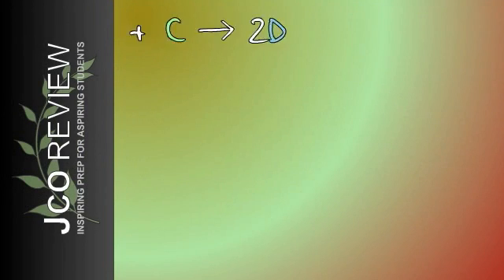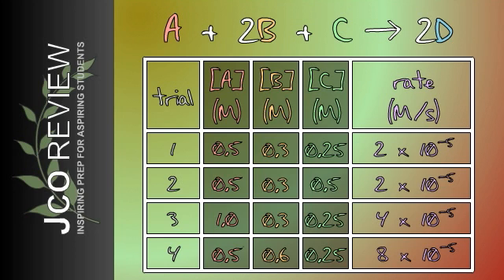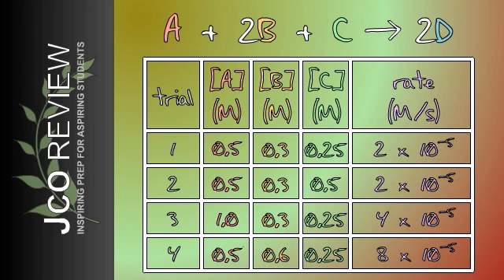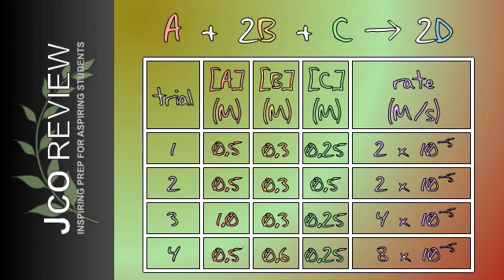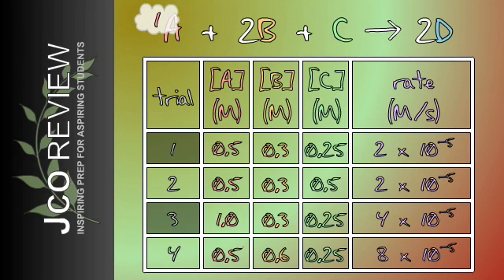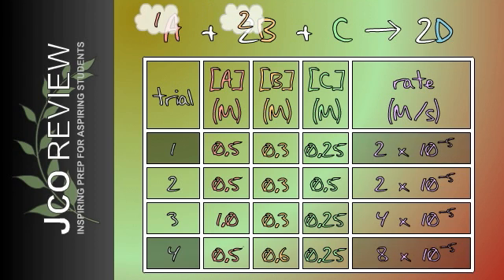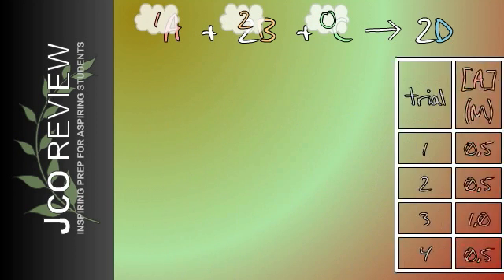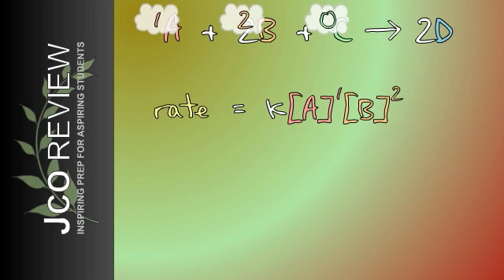AP Chemistry: Calculating the Rate Law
to learn more about our premiere AP Chemistry study package!

This video is just one of our fully-animated video lectures covering topics in chemistry applicable to the AP Chemistry exam.